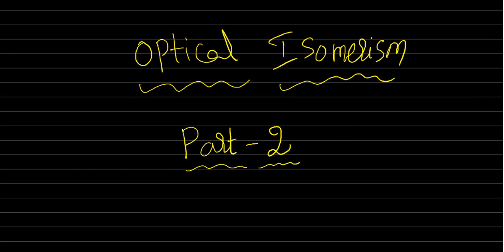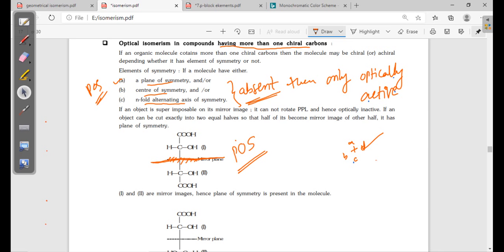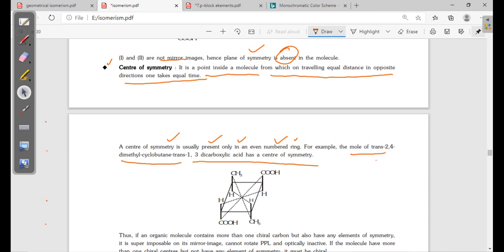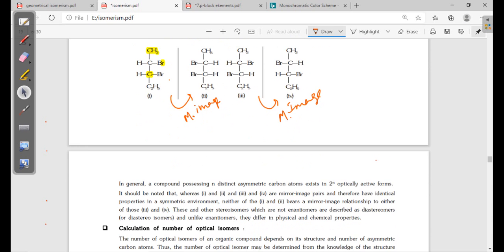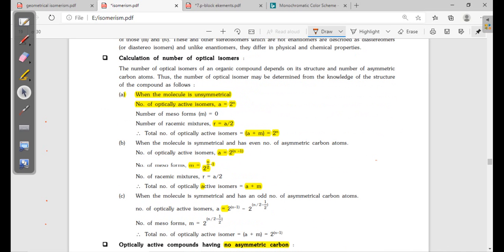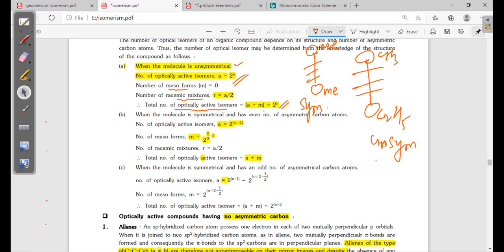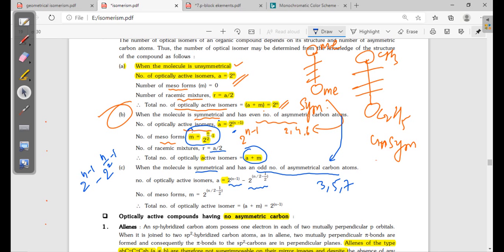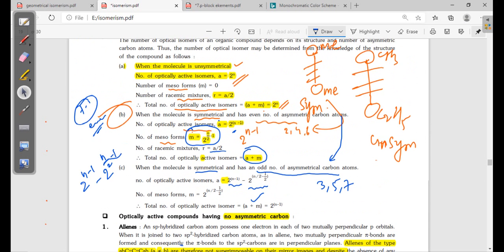I-6- OPT ISOMERISM PART 2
OPT ISOMERISM PART 2